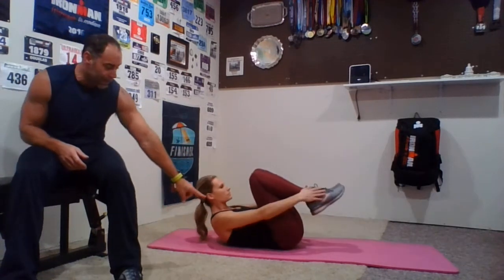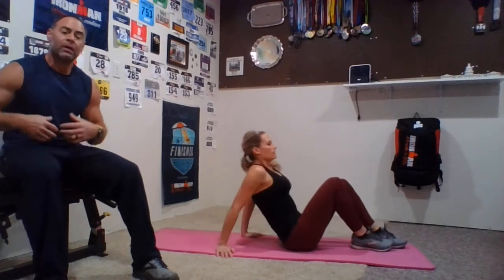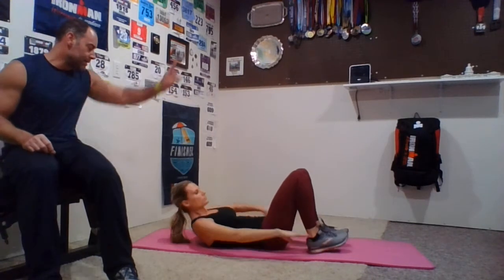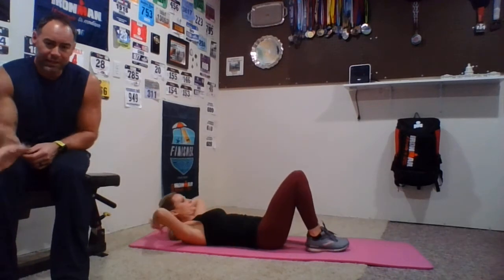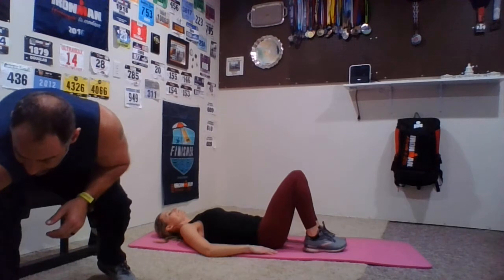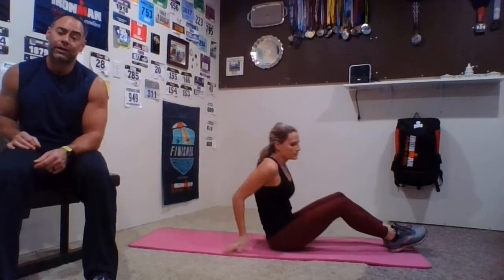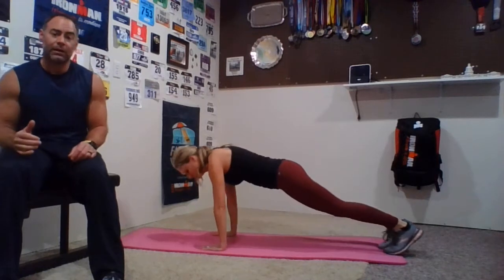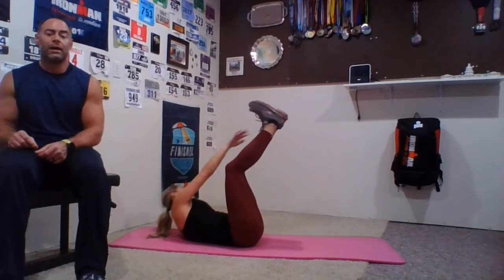20 Minute Core and More... Special Guest Star Appearance by Chris O'Loughlin